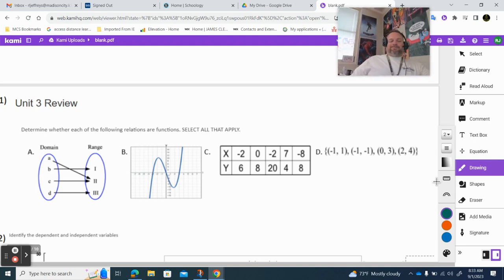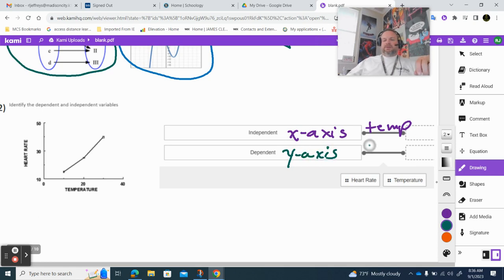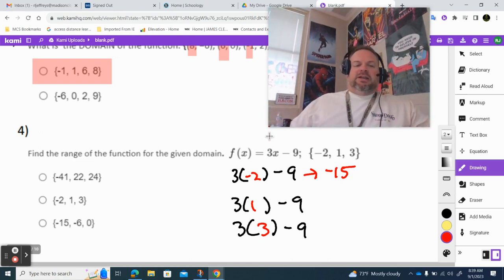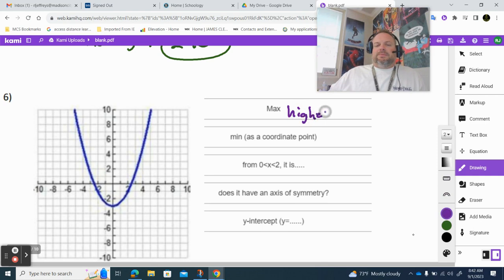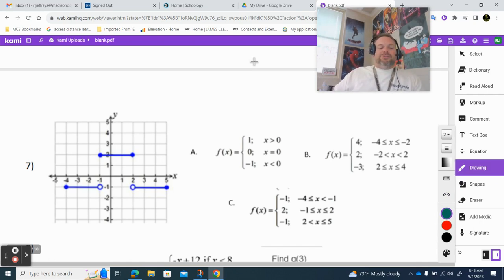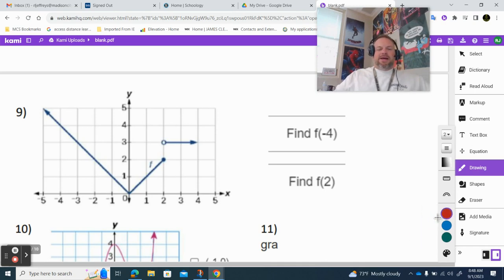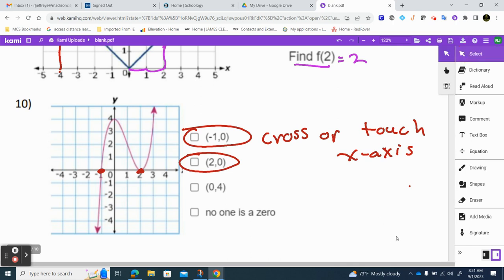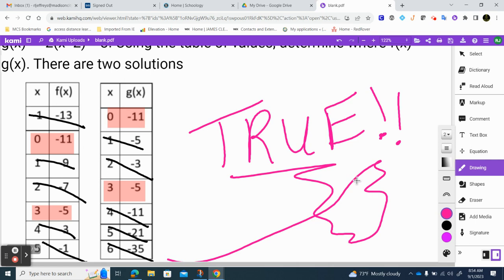Intro to Functions Review